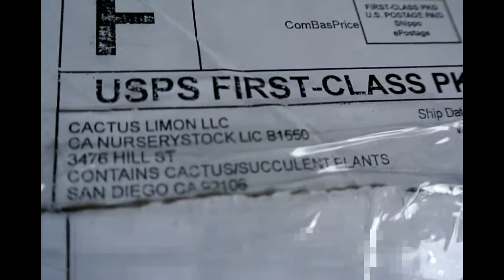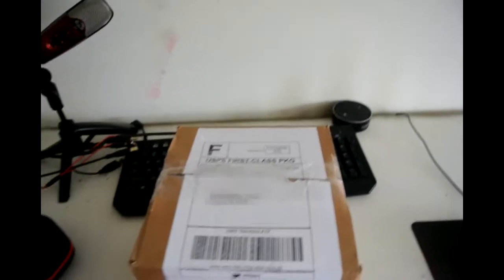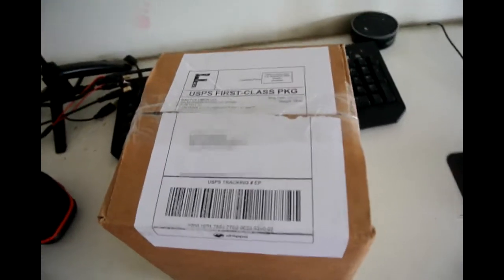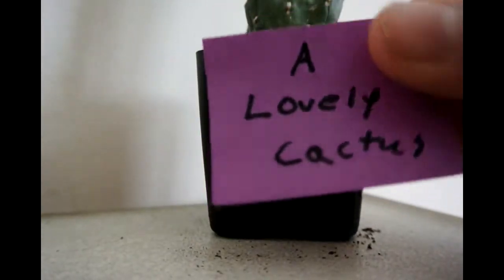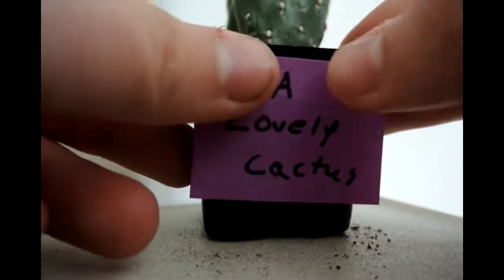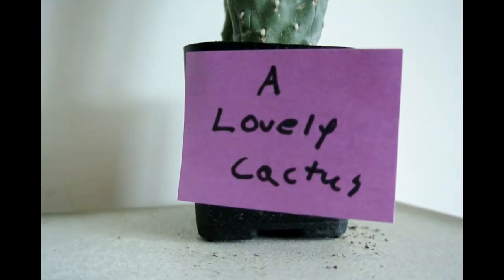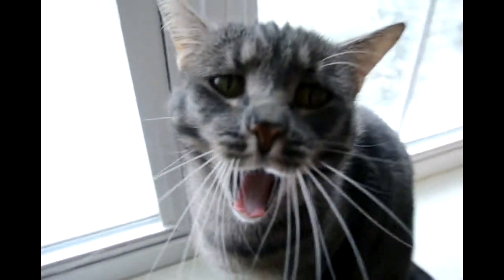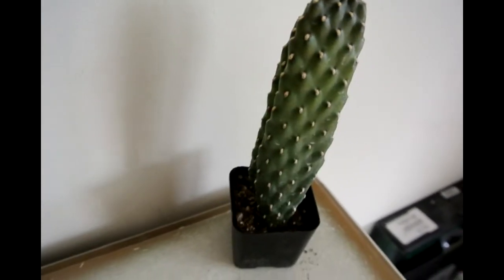ez non tries to unbox a cactus but footage corrupts